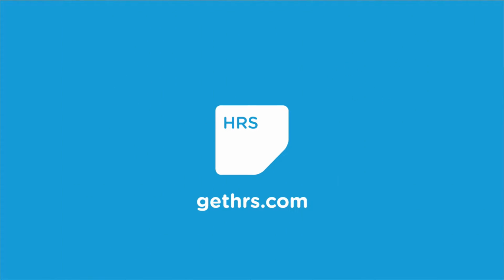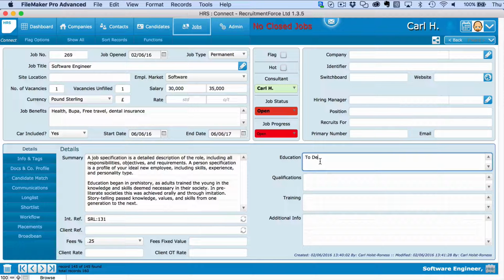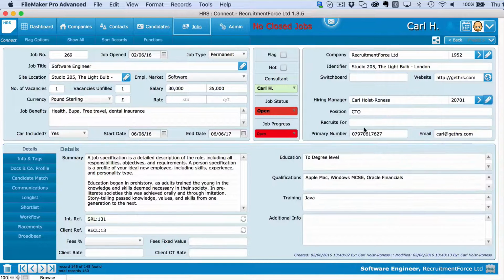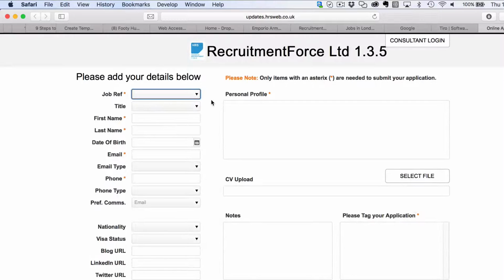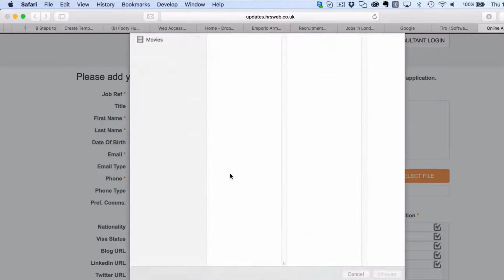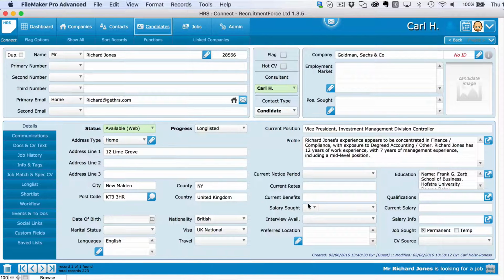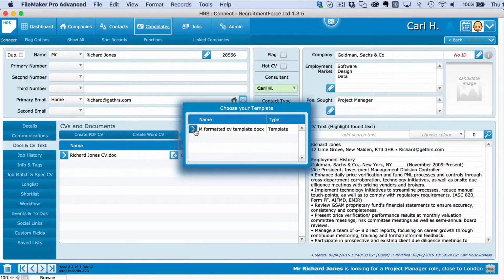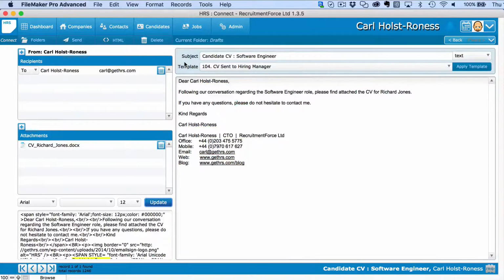HRS Connect - Online application via TIRO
Online candidate applications through TIRO job board directly into HRS Connect.